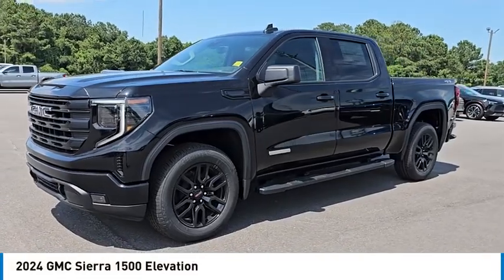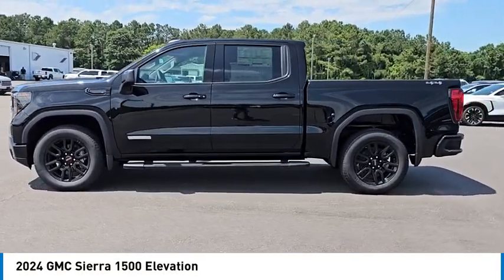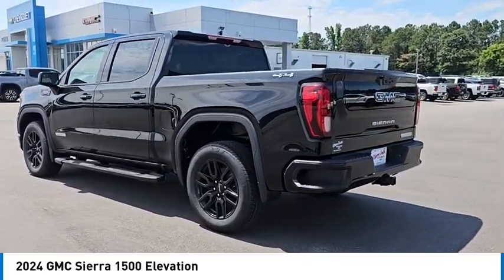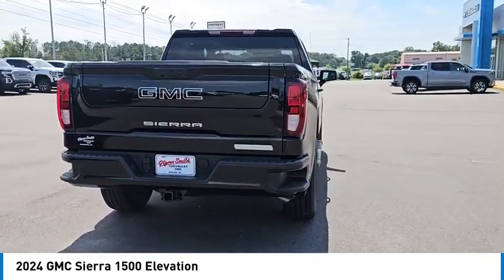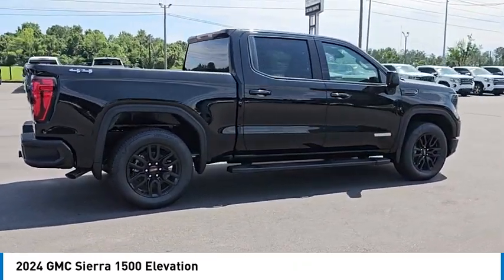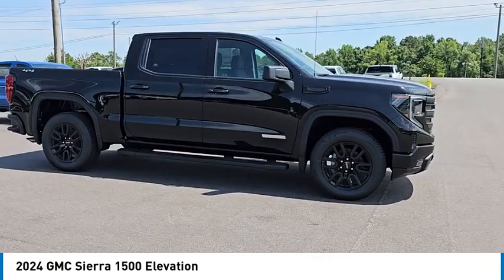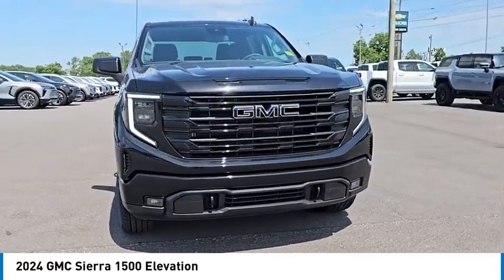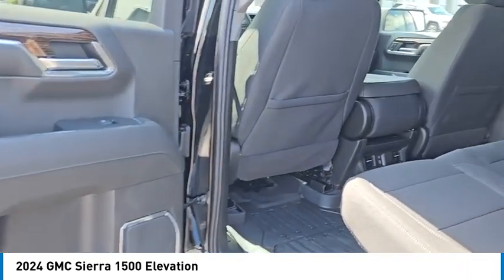2024 GMC Sierra 1500 R21202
2024 GMC Sierra 1500 Elevation [LISTING_USED] [LISTING_NEW] 3GTPUCEK9RG343672 R21202 Onyx Black
2024 GMC Sierra 1500 Elevation

Don't miss this 2024 GMC Sierra 1500. It's equipped with great features. You'll want to take this crew cab pickup home. Make a great choice today.